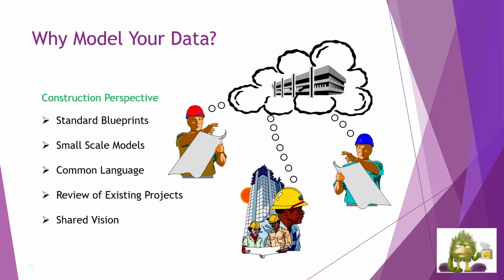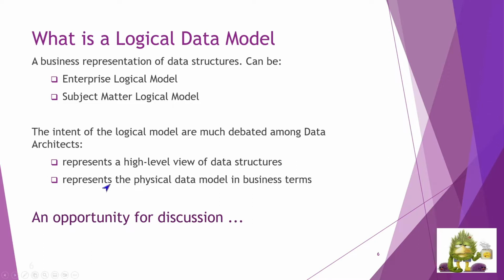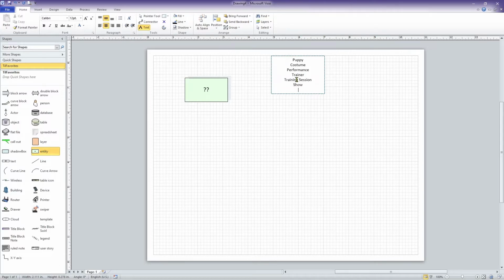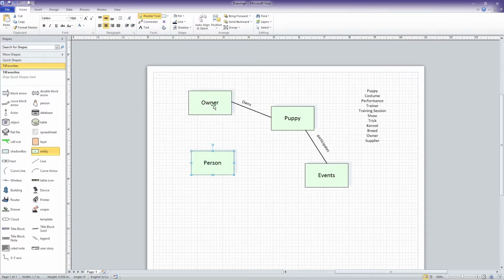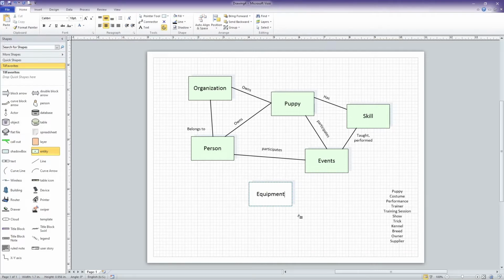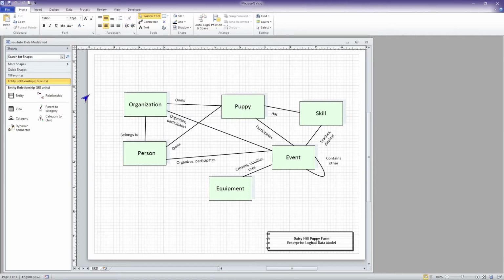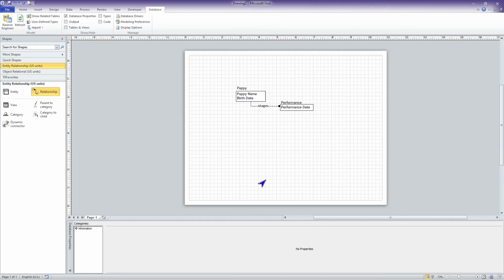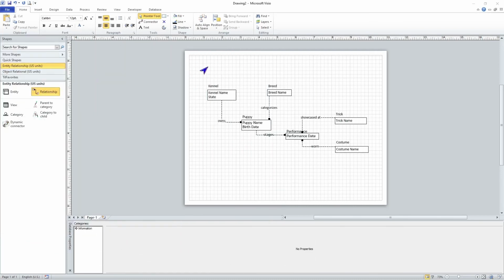Utilizing Data Models Part 1 Logical Models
In this series of videos I present Logical and Physical data models. I discuss why you should model your data before beginning a workflow to create reporting data and present best practices for creating and managing your Logical and Physical data model. The Puppy Performance data is the basis for the models that I will create using Visio and sqlDBM modeling tools. Part 1 of this series is focused on Logical data models including Enterprise logical models and Subject Matter logical models.